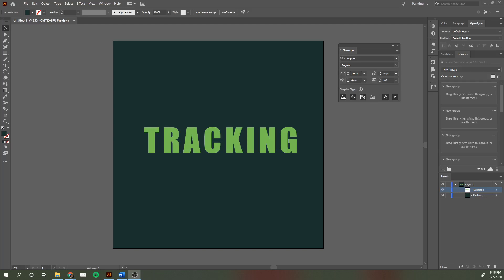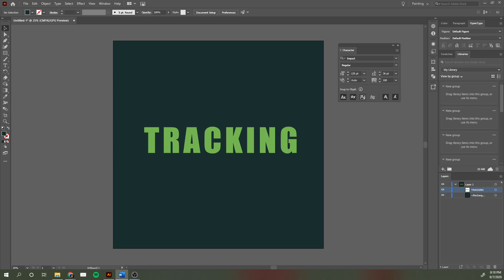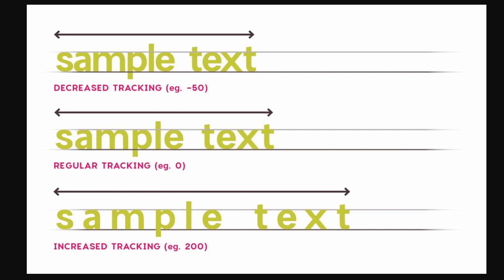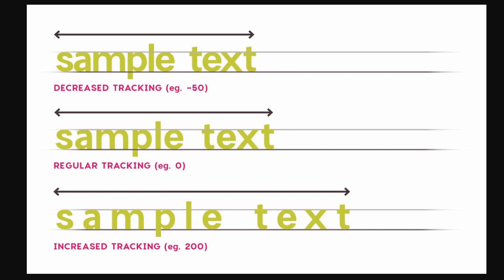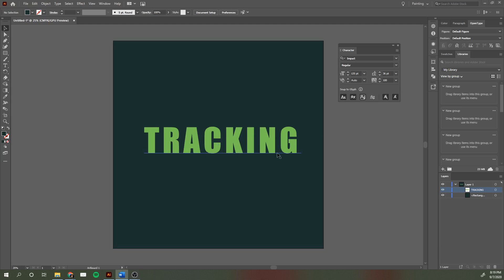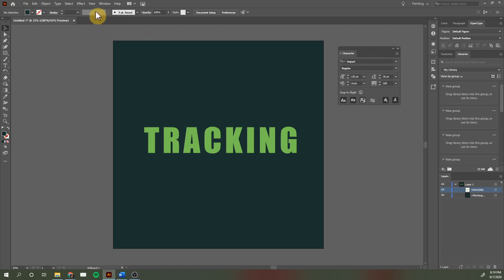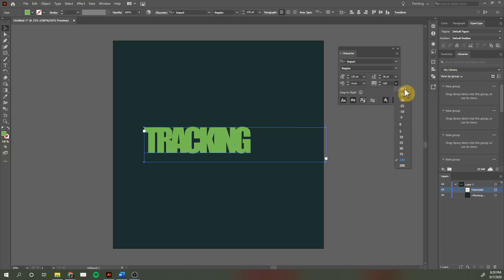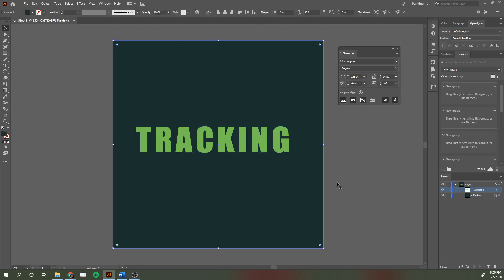What is tracking? How can I change it in Adobe Illustrator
This video tutorial is for UHCL graphic design students and others that may need to know what tracking means, why it's important, and how to change it in Adobe Illustrator.